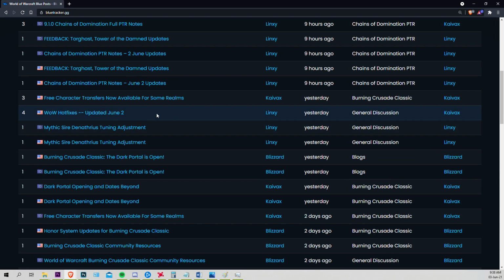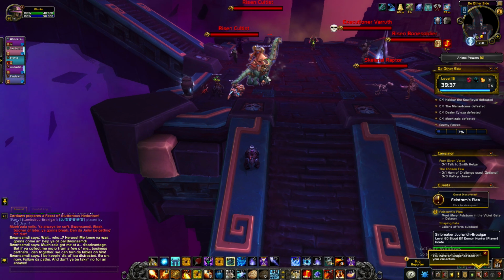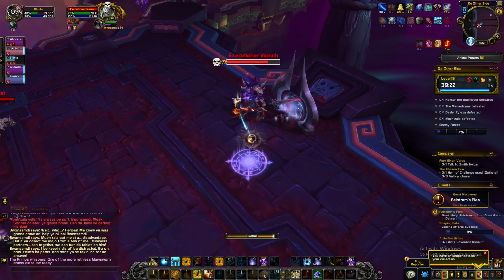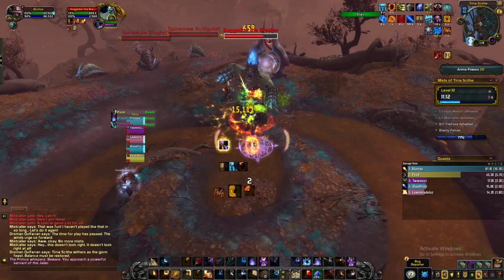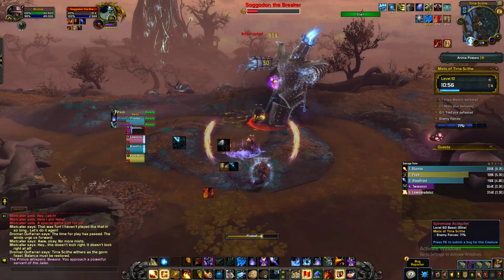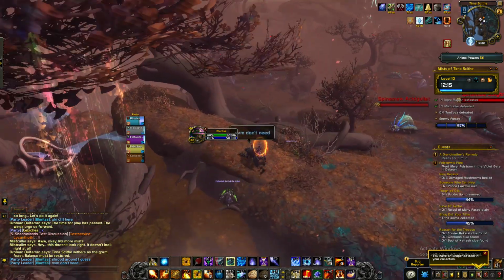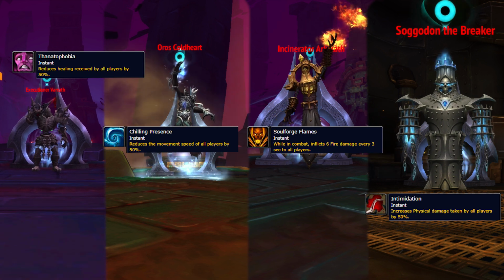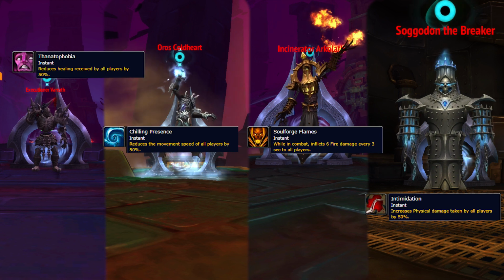New Seasonal Affix: Tormented - Explained | Shadowlands 9.1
Explaining the new seasonal Affix Tormented in World of Warcraft Shadowlands Patch 9.1

 Spawns 4 new mobs:

- Soggodon the Breaker
- Incinerator Arkolath
- Oros Coldheart
- Executioner Vamuth

Made this video pretty fast so sorry for low quality but just wanted to show the new affix quick. Let me know what you think ^^